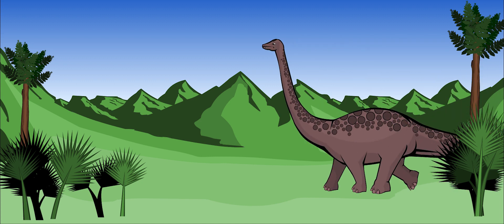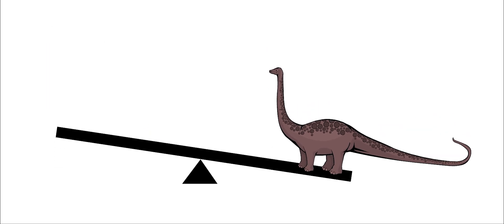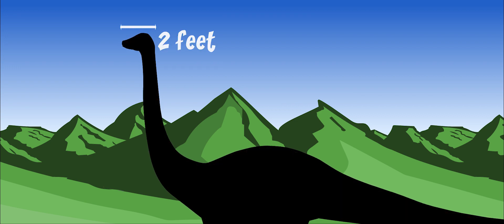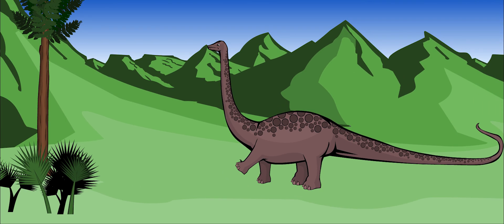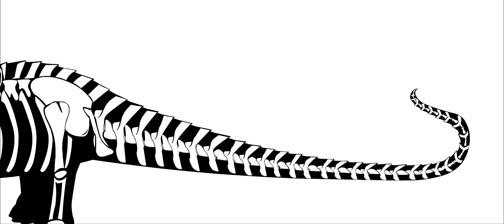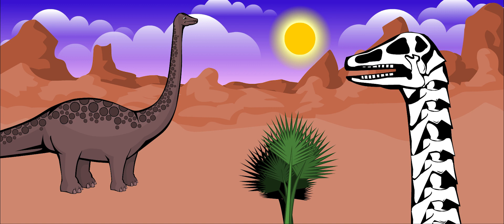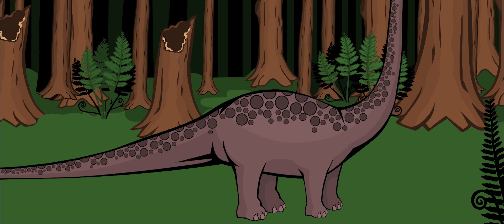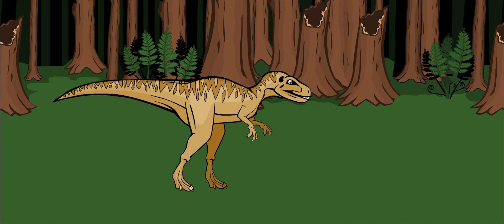diplodocus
NAME: DIPLODOCUS (dip-LAW-doh-kus), meaning: "Double-beam"

SIZE: 90 feet long (the size of an airplane), weighed 15 tons

TYPE OF DIET: Herbivore (leaves from conifer trees)

WHEN: Early Jurassic period (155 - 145 million years ago)

WHERE: Colorado, Montana, Utah and Wyoming, North America

Diplodocus was one of the largest sauropod plant-eaters during the Jurassic period. It lived between 155 and 145 million years ago. Diplodocus grew to be about 90 feet long. That’s about as large as an airplane. Its nostrils were at the top of its head. Some paleontologists believed that this allowed Diplodocus to spend more of its time underwater. Now we believe this dinosaur was more of a land creature.

From fossils we have learned that Diplodocus had a row of small spikes running down its back. This was useful protective armor for these large creatures. The name “Diplodocus” means "double-beamed”. This unusual name comes from the bones on the bottom of its tail. The vertebrae along its tail had extra T-shaped bones pointing downwards. These strange bones let Diplodocus hold its long tail straight out behind it. With this extra support, Diplodocus could move its tail around like a whip.

Diplodocus was an herbivore, meaning that it only ate plants. It had small, blunt teeth, but only in the front of its mouth. This was useful for stripping leaves off trees. Its main food was the leaves from conifers. Paleontologists believe it had to eat between 300 and 400 pounds of leaves a day! Diplodocus may have moved from place to place in large groups or herds. When a group had eaten all the food
in one area, they would migrate - or travel - to another place.
They could live to be 100 years old.